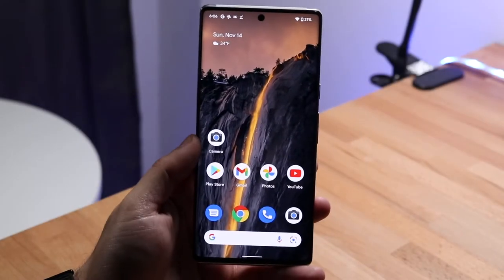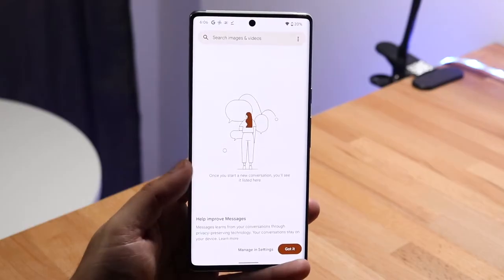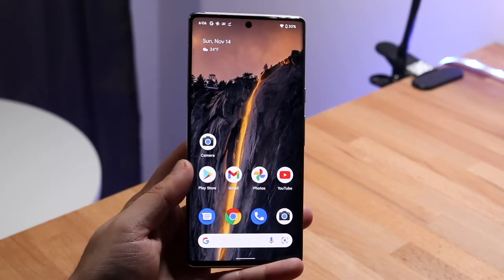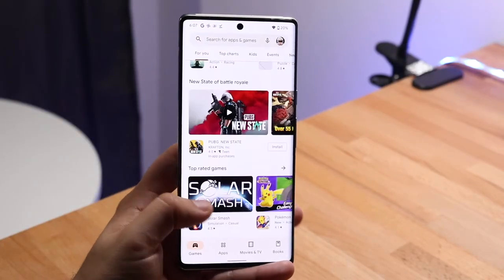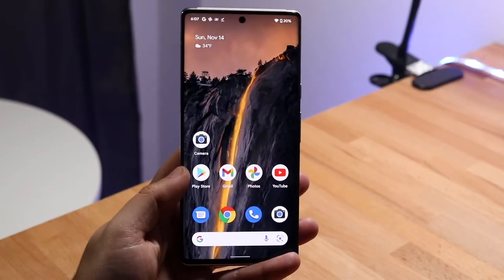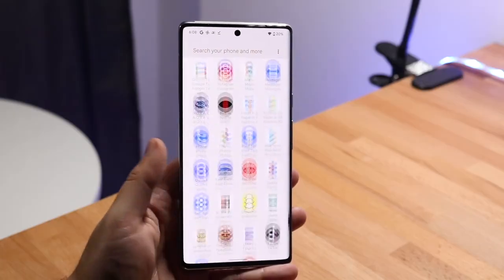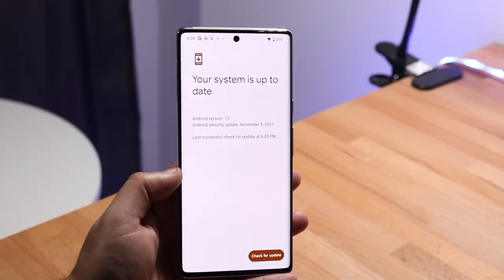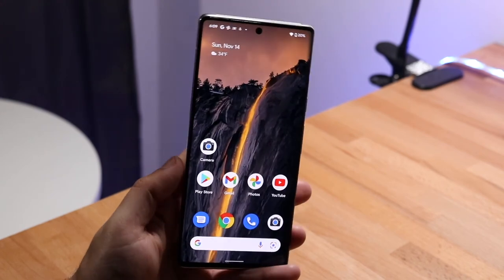How To FIX Android Not Sending Photos / Videos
Here is exactly How To FIX Android Not Sending Photos / Videos